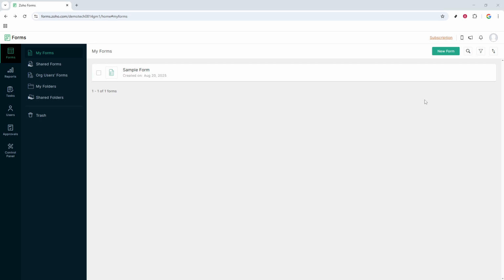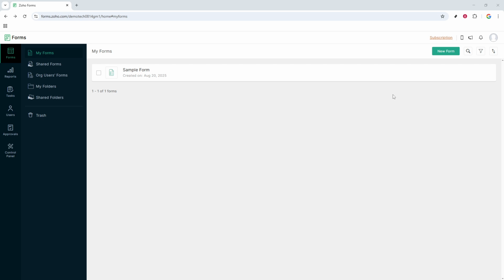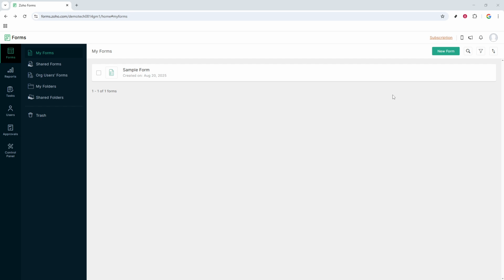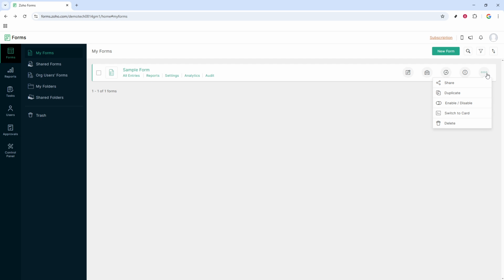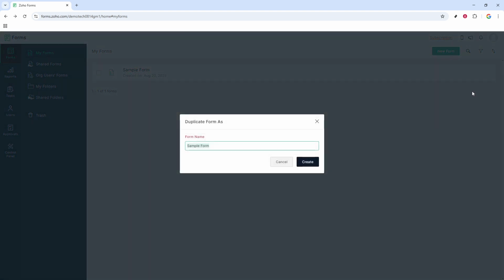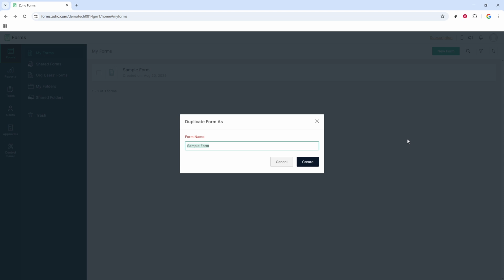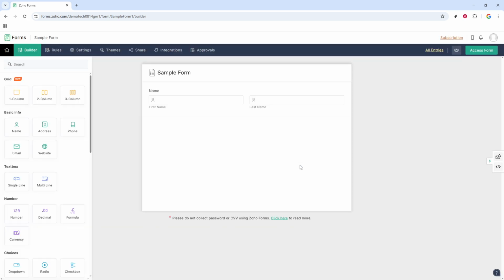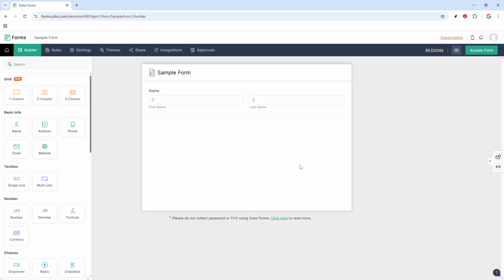How to Duplicate a Form in Zoho Forms [2026 Full Guide]